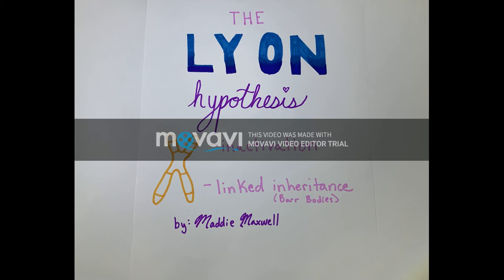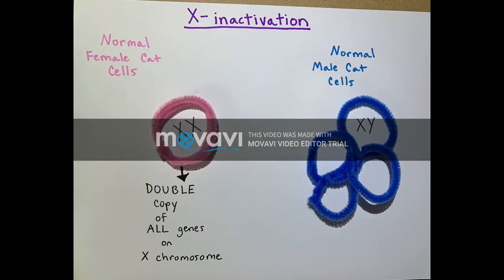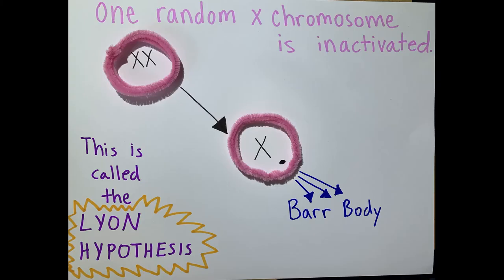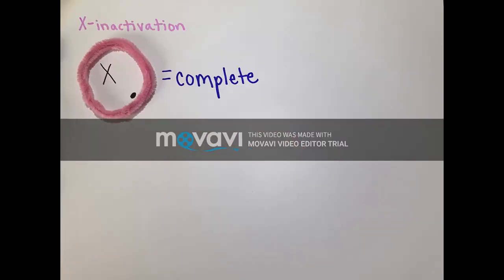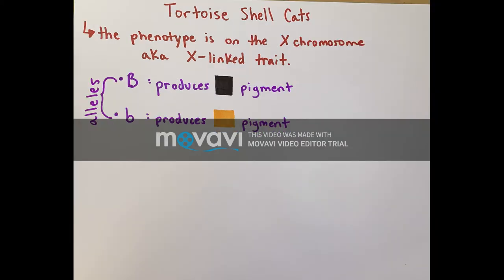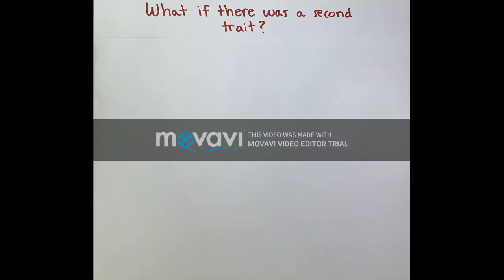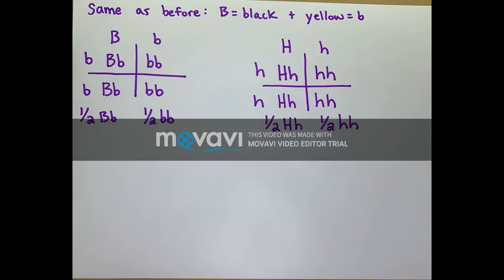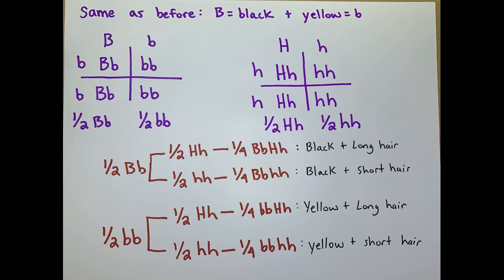The Lyon Hypothesis, X inactivation, X linked inheritance, and Barr Bodies